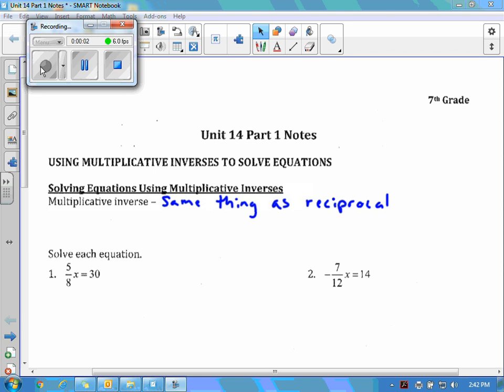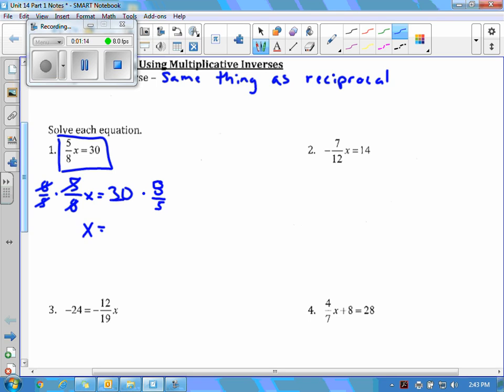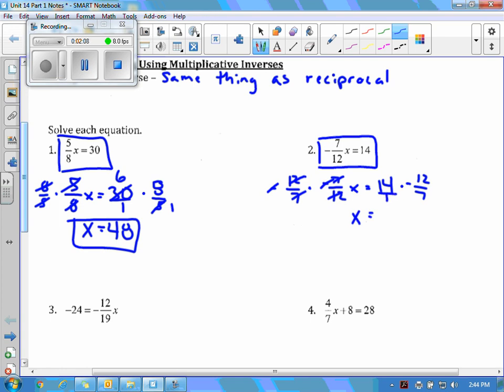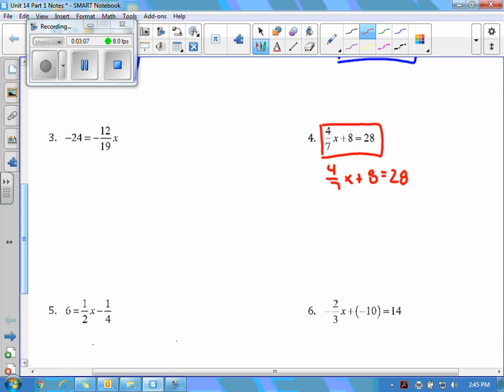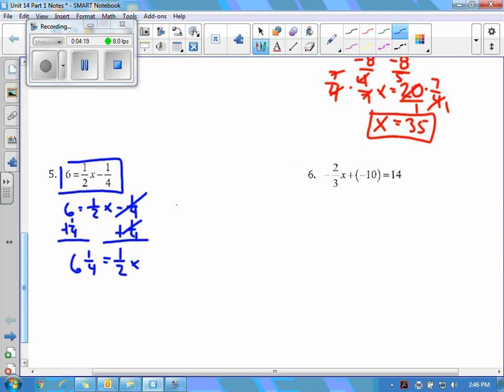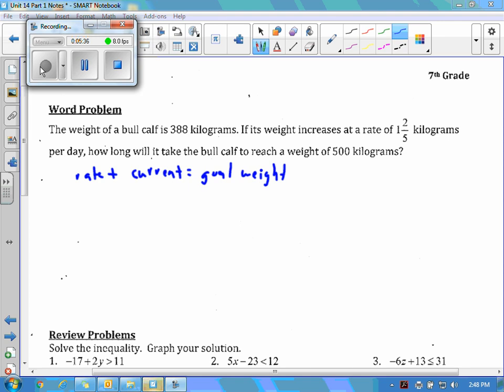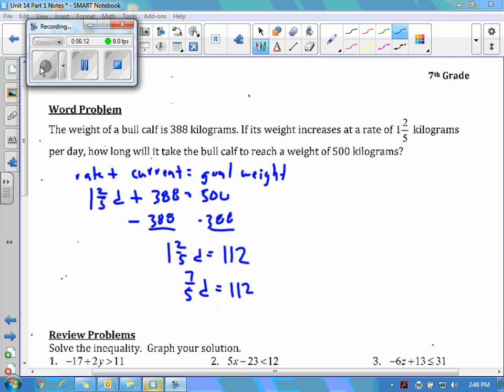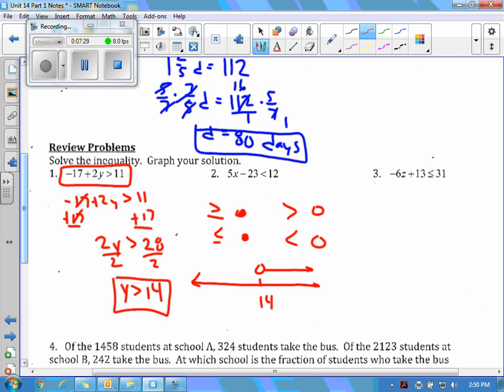Unit 14 Part 1 Video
Using Multiplicative Inverses to Solve Equations